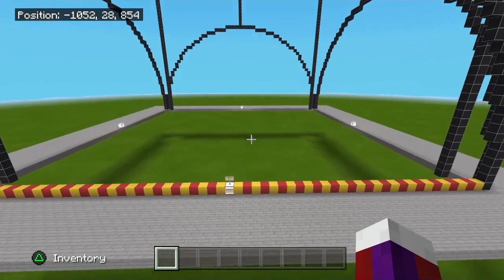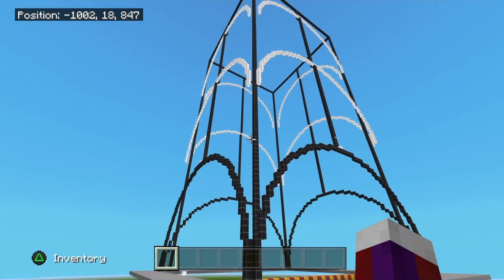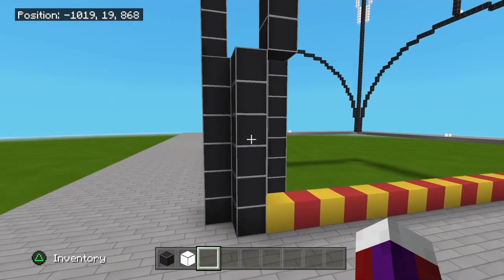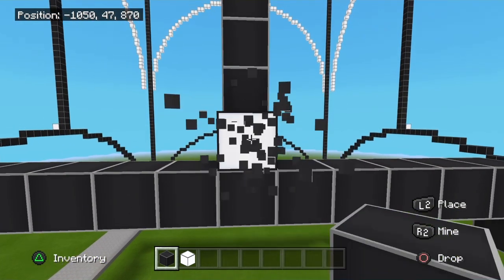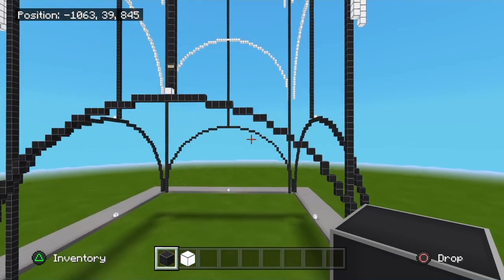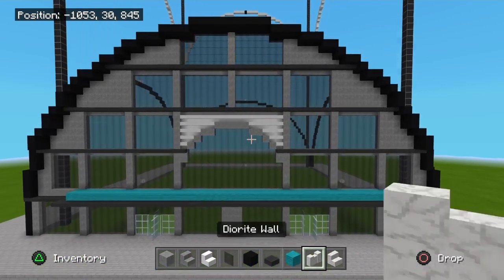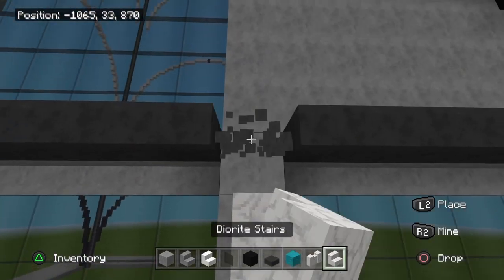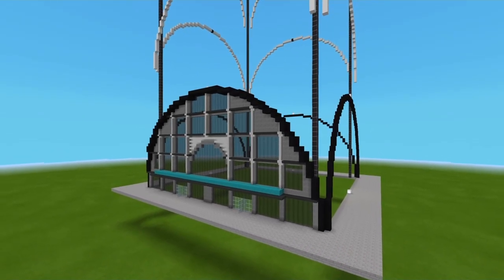Minecraft Skyscraper Series #1 Tutorial Part 1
1st Skyscraper For This Series . This Will Be A Two Part Video . This is Part 1. .

 here is the structure block video I made . i used the structure block off camera, you don't have to use it but it will cut time in half . MAKE SURE TO COPY WORLD EACH TIME BEFORE USING STRUCTURE BLOCK IN CASE YOU MAKE A MISTAKE. you then can delete old save . just pay attention what you delete!!